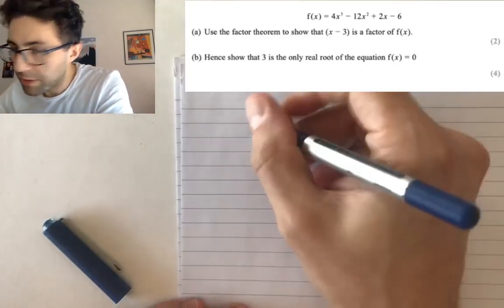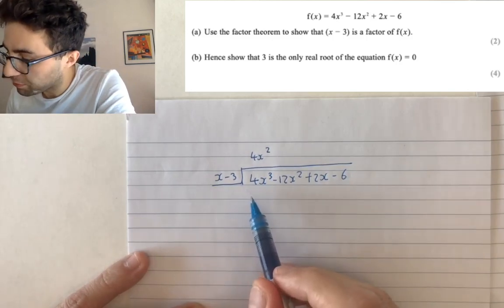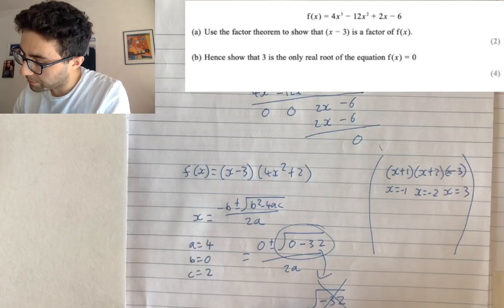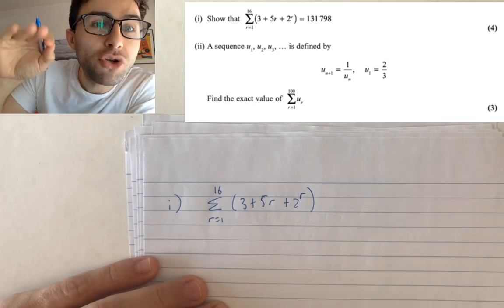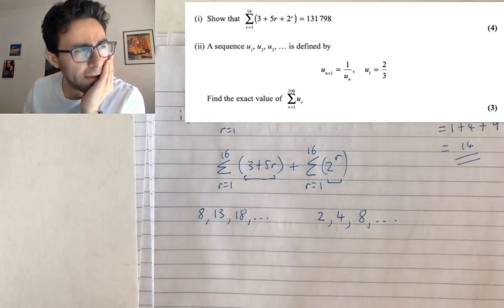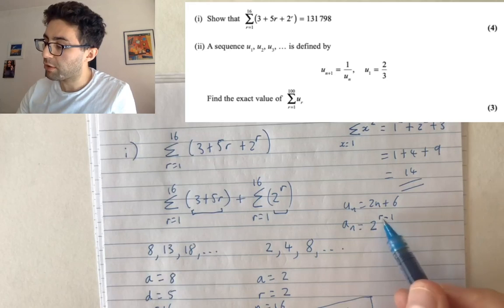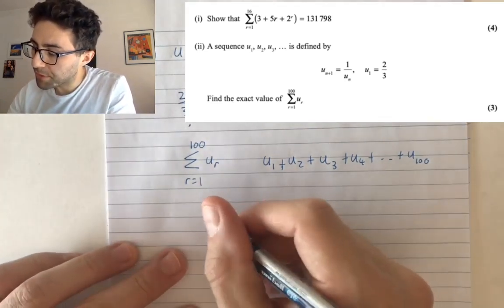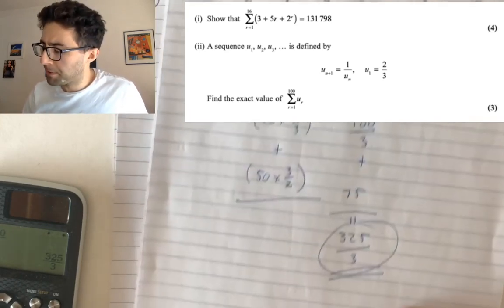A Level Live Maths 15 April 2020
A Level Live Maths - factor theorem and sigma notation